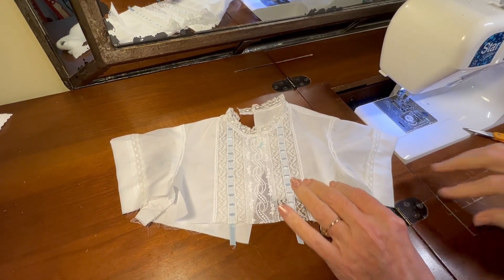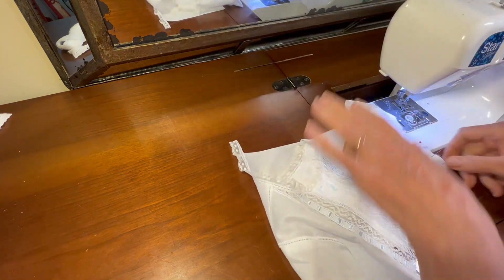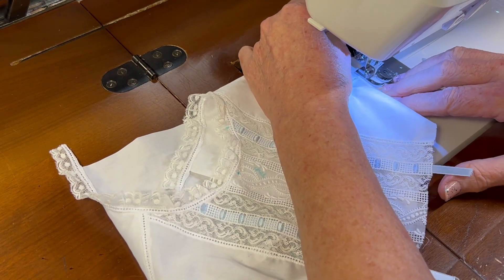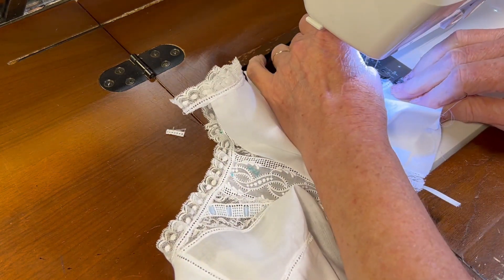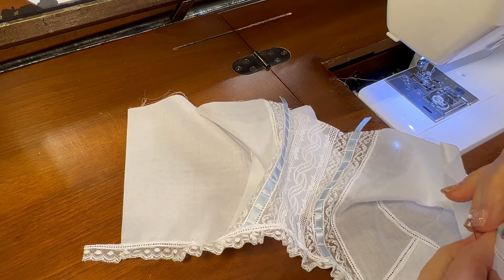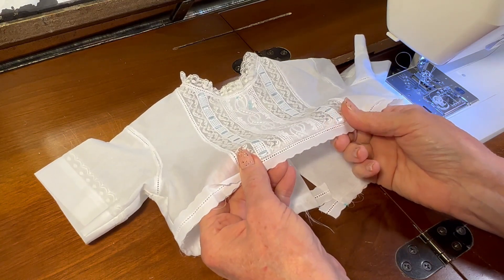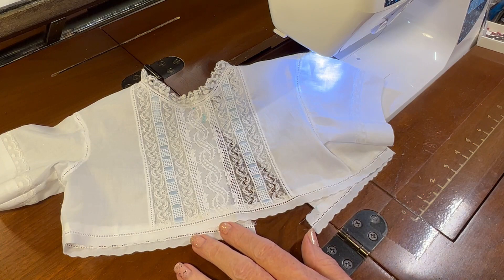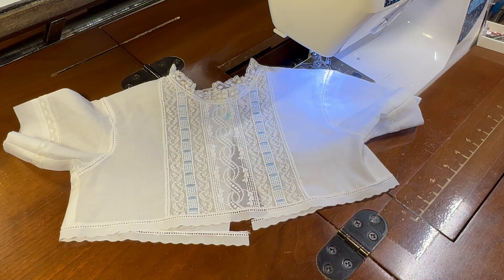Project 6 Video 11 Heirloom Bubble for a One-Year-Old Boy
Creating the French seams on the sides of the bodice.  Sewing the entredeux to the bottom edge of the bodice.  Rather than making one long video, the videos in this playlist are about creating an heirloom bubble using the pattern "Baby Bubbles" by Chery Williams.  I will show you the steps I go through and explain some of my processes and thoughts.  Let me inspire you to create your own heirloom garments!

Link to specialty scissors